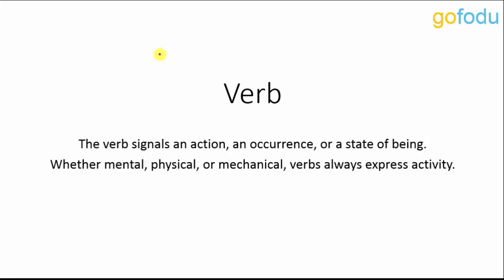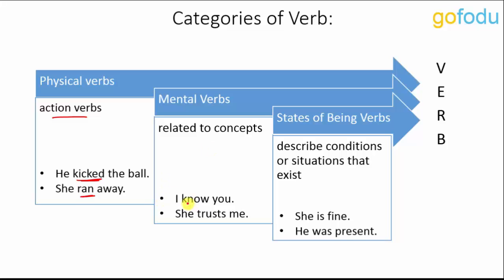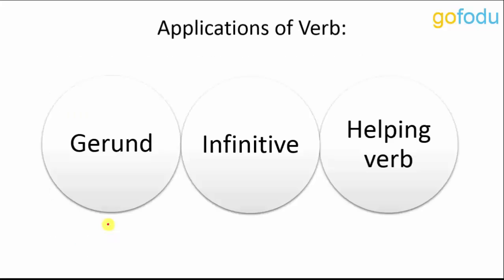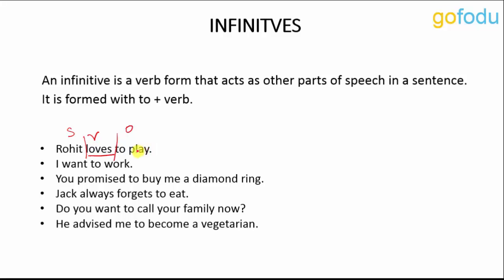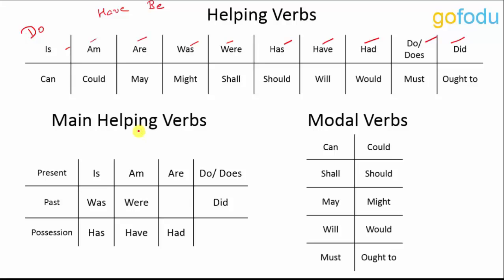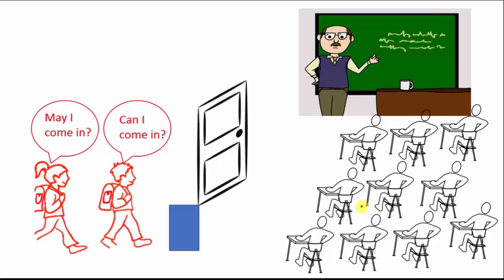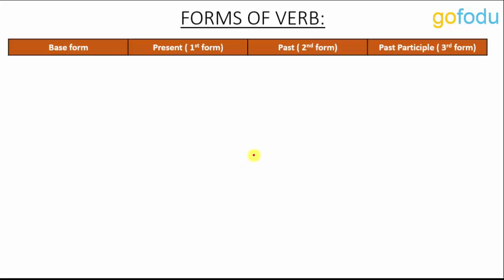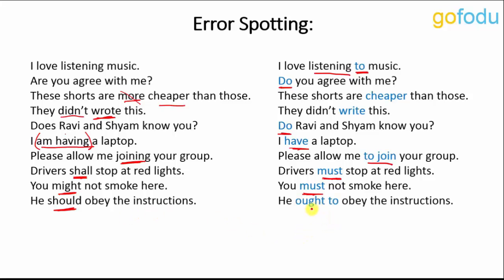Verbs - English Grammar | Parts of Speech for Complete Understanding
This video is a complete package for understanding Verbs. It covers what are verbs, types of verbs, their application, usage, examples and error spotting questions for practice.

for FREE CAT preparation course in the memory of Founder Late Mr. Anshul Jhanwar.

Video Chapter Summary:
00:00 - What is verb?
01:46 - Example
04:24 - Categories of verb
06:33 - Type of verbs
06:43 - Action verb
07:18 - Auxiliary verb
08:09 - Transitive verb
09:25 - Intransitive verb
10:30 - Applications of verb
11:06 - Gerund
13:22 - Rules of usage Gerund
15:16 - Infinitives
17:09 - Auxiliary/helping verb
19:31 - Rule of do/does/did
26:10 - Model verb usage with example
31:34 - Forms of verb
33:38 - Error spotting

Happy Learning!